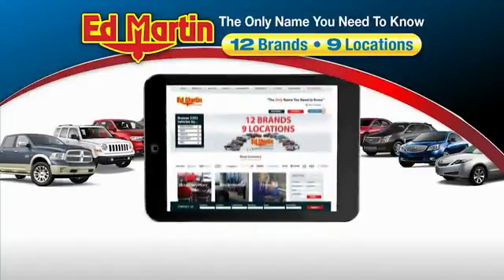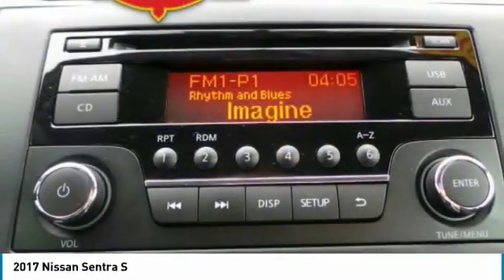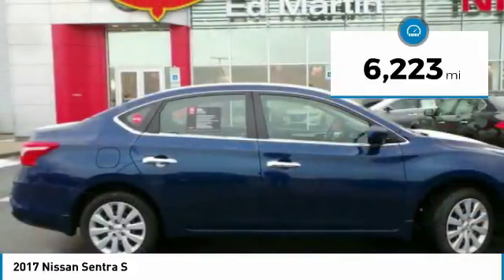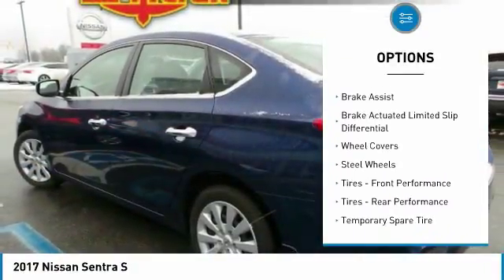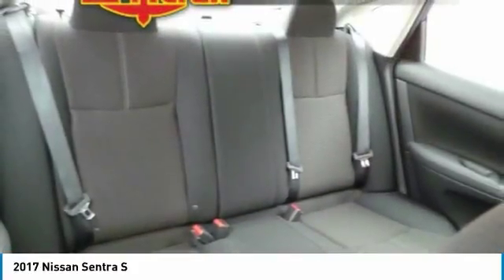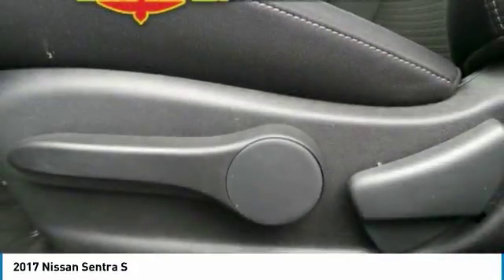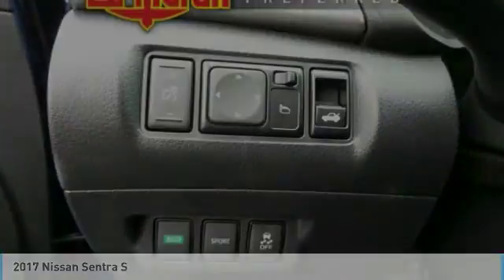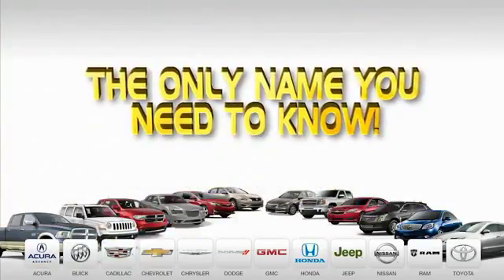2017 Nissan Sentra 1PX7882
2017 NISSAN SENTRA Indianapolis, IN
Stock# 1PX7882

Special certified rate available on most Certified models, in liu of Certified rebate included in price.I market price each vehicle daily. Great price for all customers and saves the hassle!